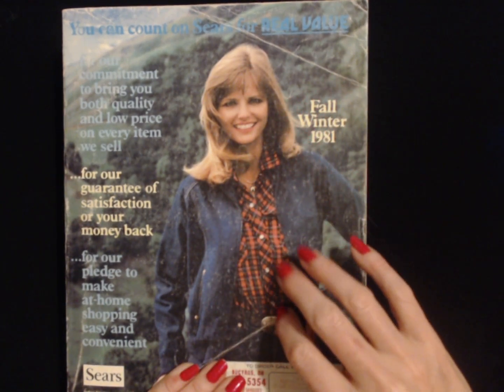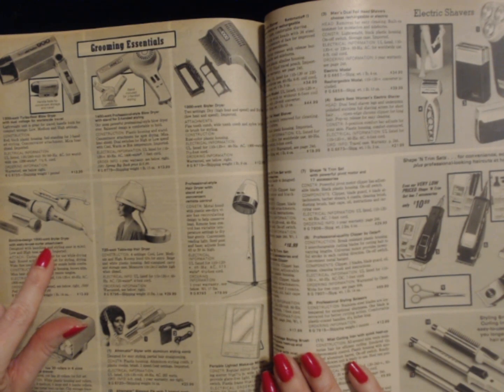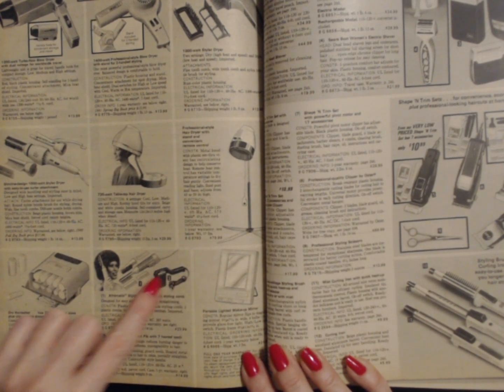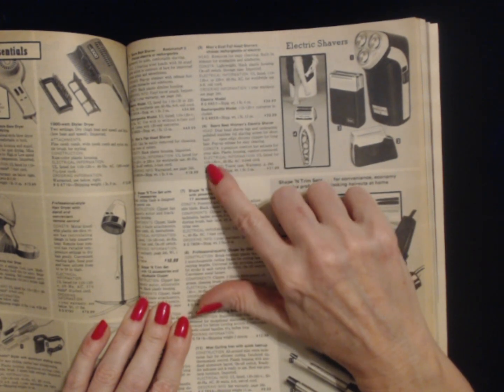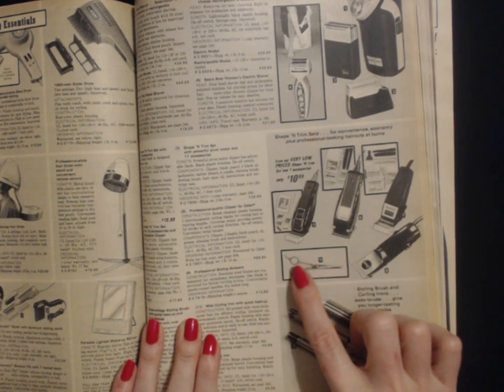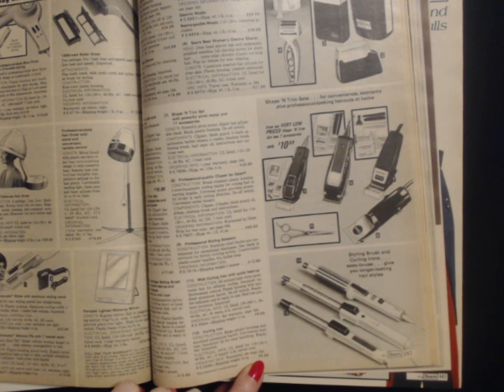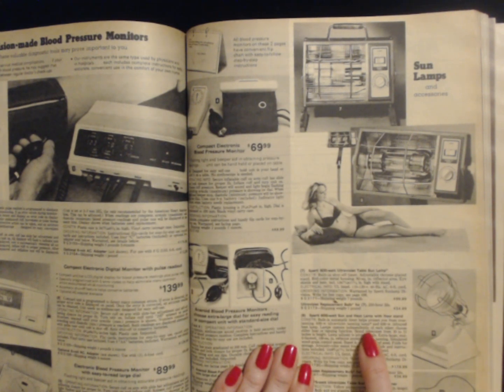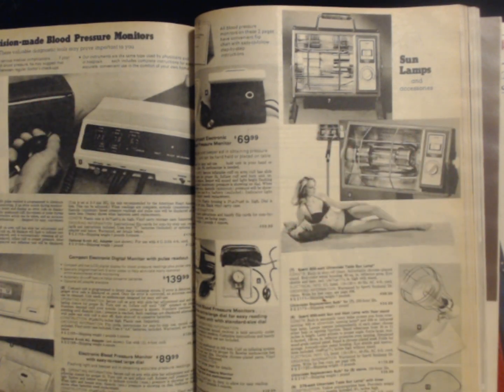ASMR | Reviewing Items in 1981 Sears Catalog (Whisper)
Nail Color: two coats of Sally Hansen Insta-Dri nail enamel, "Watermelon Wizz," and one coat of Nail-Aid Quick Dry Glass Shine top coat.

This video features two a review of hairstyling/grooming products, blood pressure monitors, and sunlamps in the 1981 Sears catalog.  I hope you enjoy it!  :)